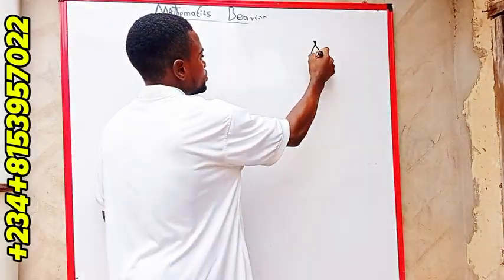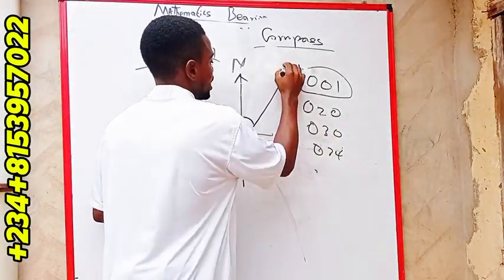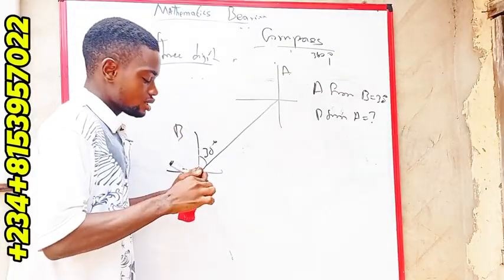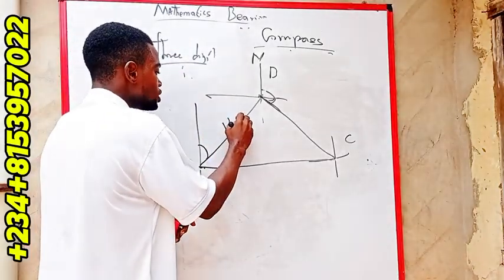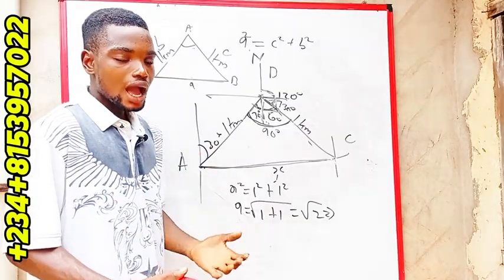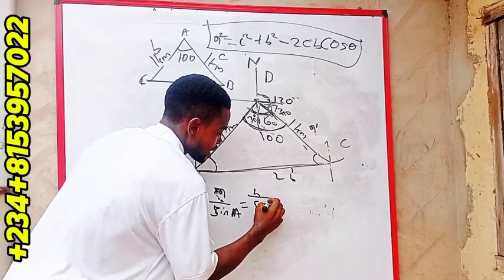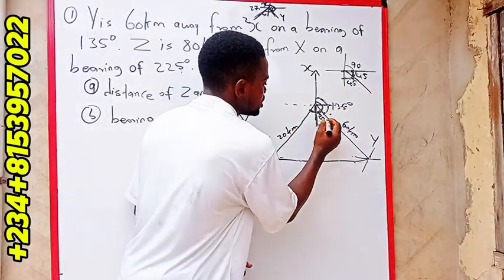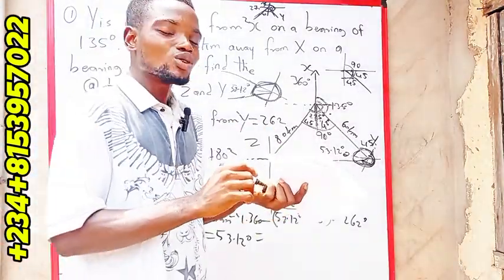WAEC Mathematics 2026 Question EXPOSED! 🔥 Most Repeated Exam Pepper Solved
Are you finding Bearing difficult in WAEC Mathematics? This tutorial breaks down the most important bearing questions, exam tricks, and step-by-step solutions you need to master before entering the exam hall.
✅ How to calculate bearings correctly
✅ Finding distances and directions
✅ Exam-standard bearing diagrams
✅ Common WAEC mistakes to avoid
✅ Repeated and likely examination questions
Watch till the end and test your understanding with the challenging "exam pepper" questions included in this lesson.
📚 Topic: Bearing
🎯 Exam: WAEC 2026 Mathematics